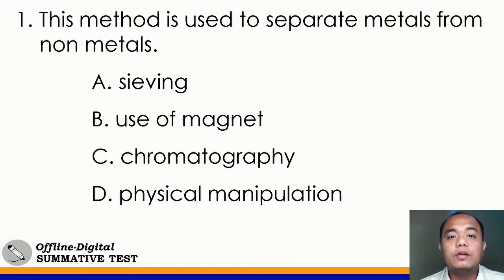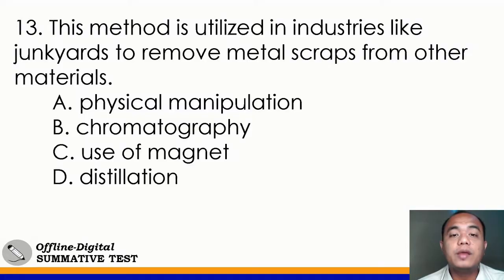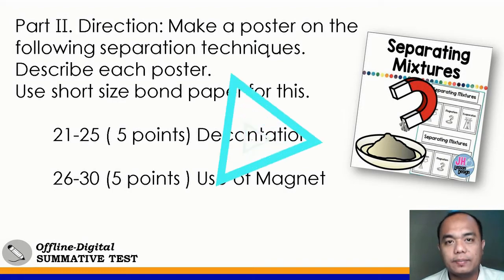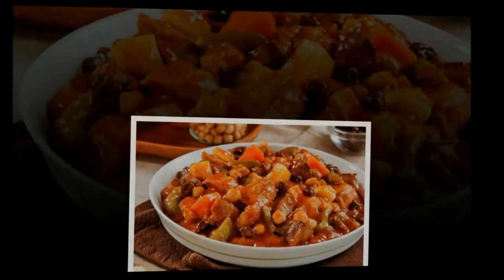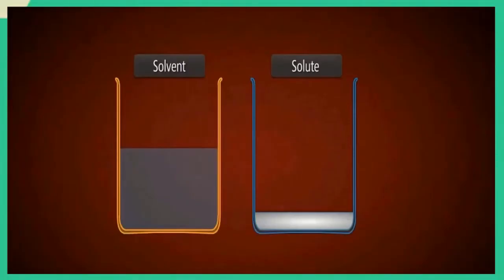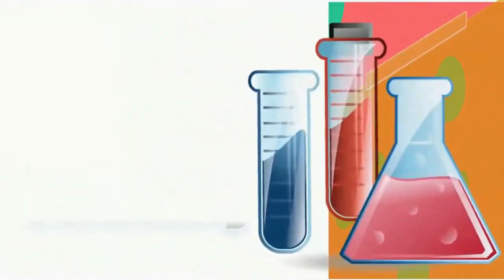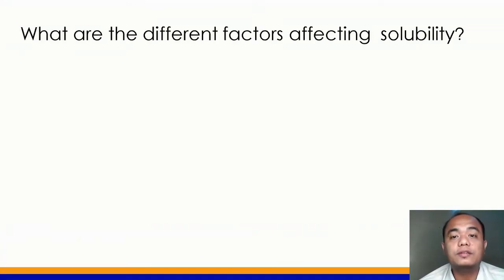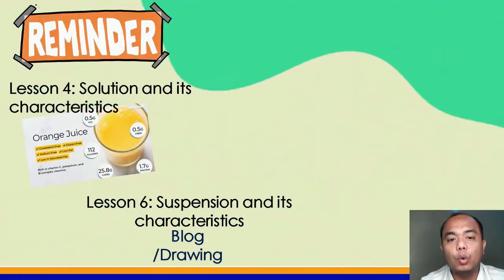Science 6 Quarter 1 Week 9 I by SiRymon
ECES Offline-Digital Media